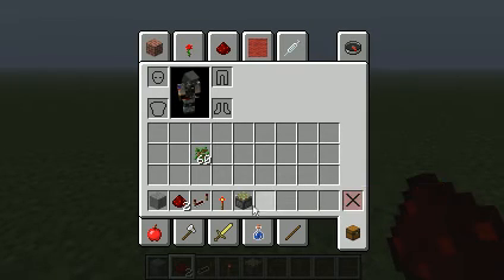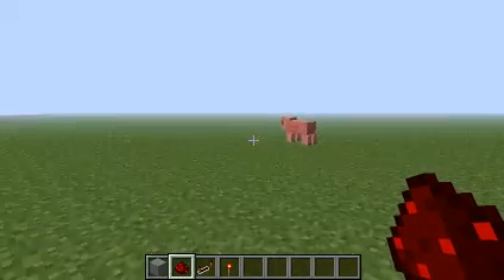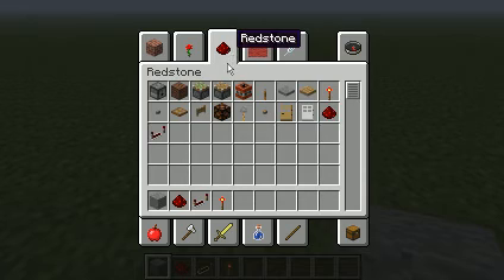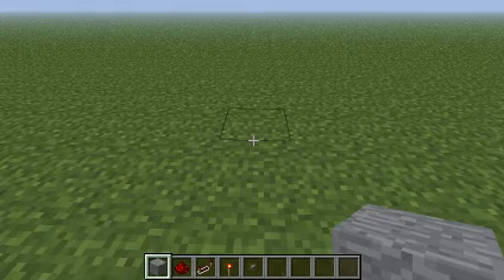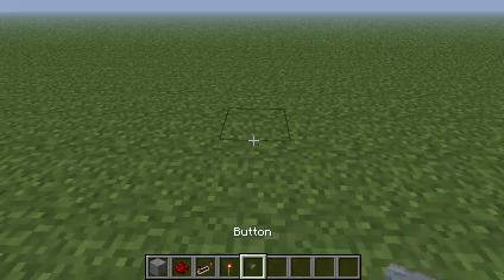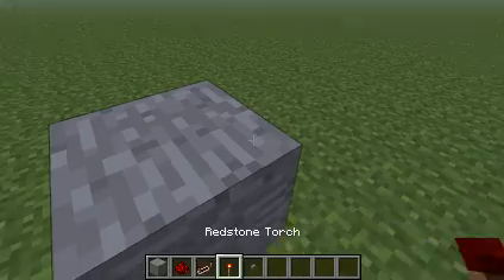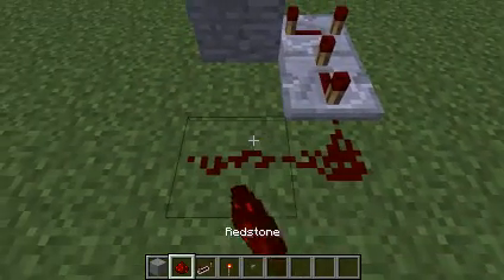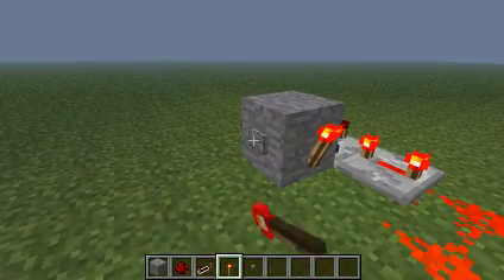Minecraft: How To Make A PistonLess T-Flip Flop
In this small showcase i will show you how to make a T-Flip Flop but its better becaise its pistonless!